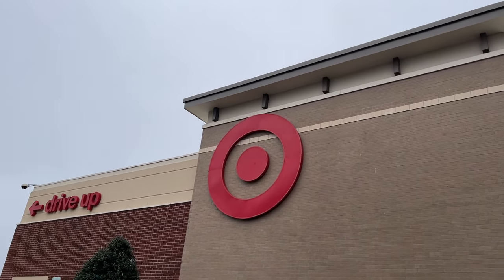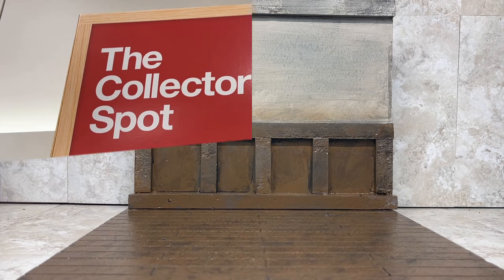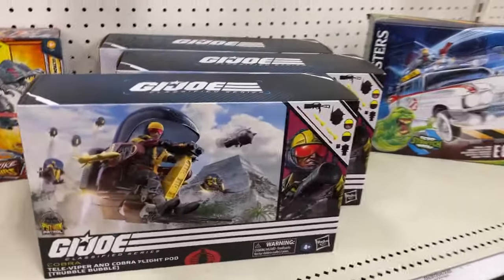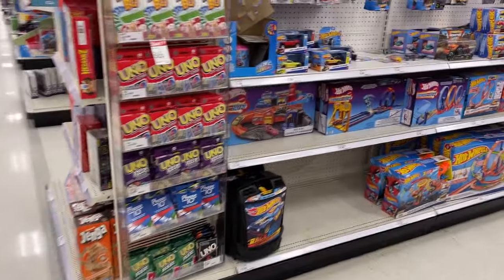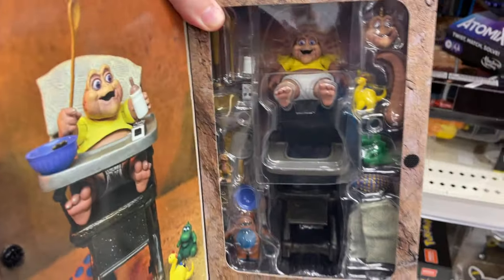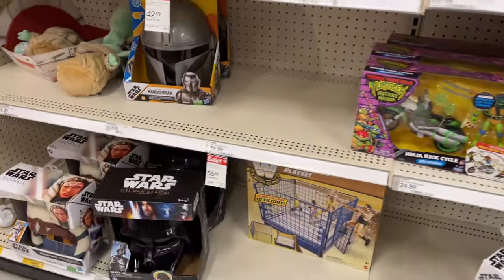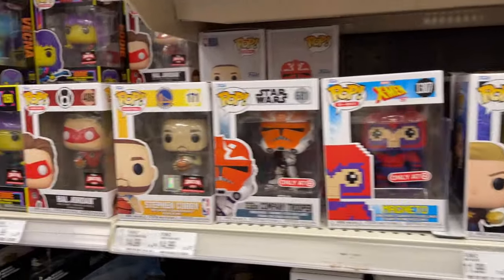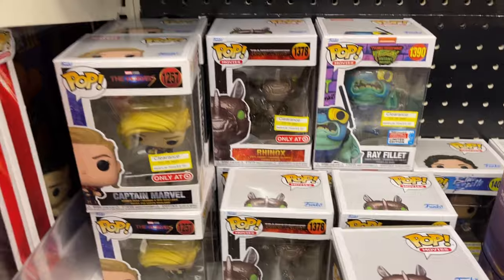Toy Hunt Target SH Figuarts Vegeta NECA Dinosaur TMNT Funko Target Con Over Stock Mavel DC Anime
Hello There! Welcome to a Toy Talk Video to see what's new in the Area??? This video features Rae Rd Blakeney Target & Stonecrest Target ! What's next for the Collection! Thanks for Jumpin

Go follow Both George Reeder revgr33 & theblacksmith_dioramas on IG
Use fridayfundaydisplay in this video comments
Winner by Random comment picker Live stream 7 pm eastern March 17th 2024.

George Reeder revgr33 IG

Jedha Patrol

kentpoollive Gear!!!

Checkout

3Pack